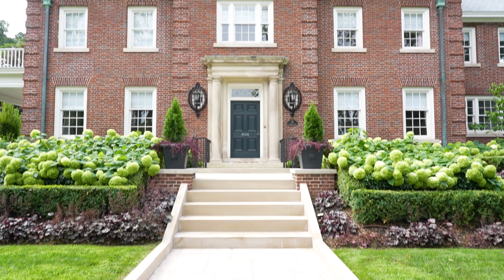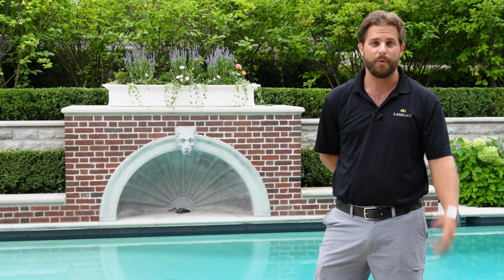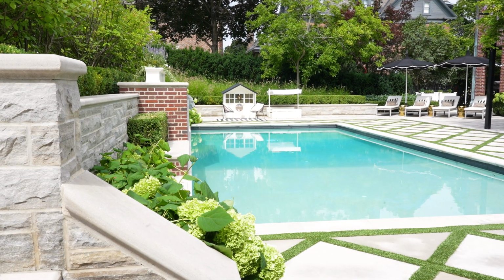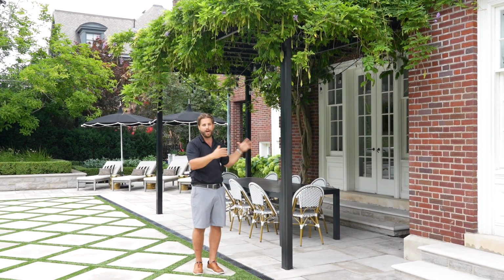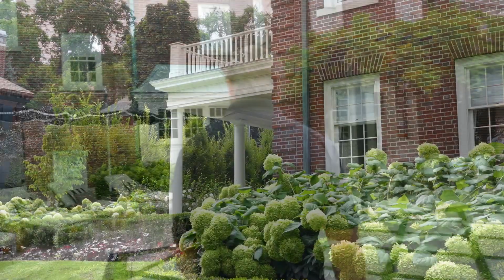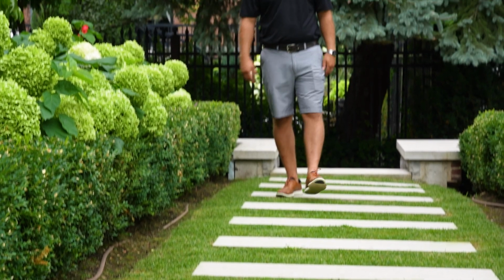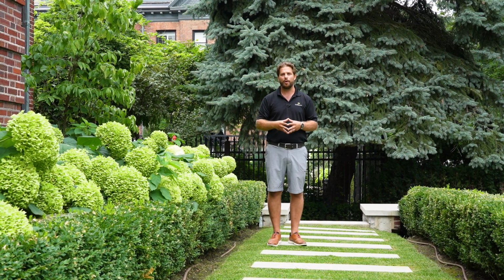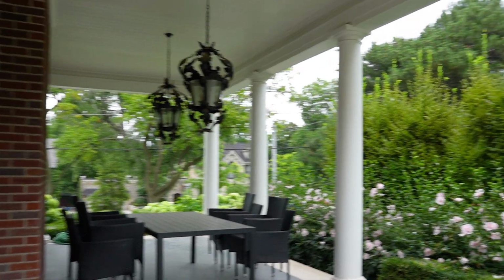Down the Garden Path with LandArt | Historic Aberdeen Residence | Landscape Ontario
Take a tour of the Historic Aberdeen Residence by Landscape Ontario member, LandArt. Owner Richard Wynia takes you through the thoughtful considerations of respecting a historic property while adding form and function for a young family. See how sloping lawns, vintage stonework, and a treasured wisteria create a show-stopping landscape.

LandArt completed the backyard installation based on the initial design work by Hamilton, Ont.-based landscape architecture firm, Adesso Design Inc.